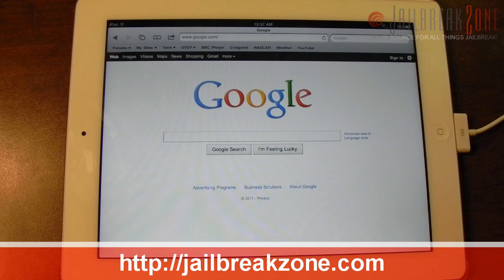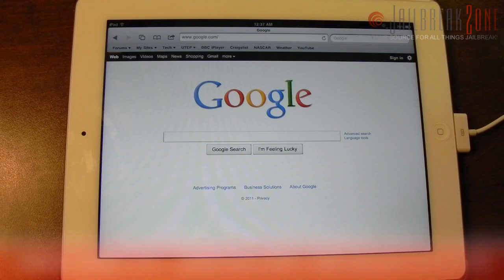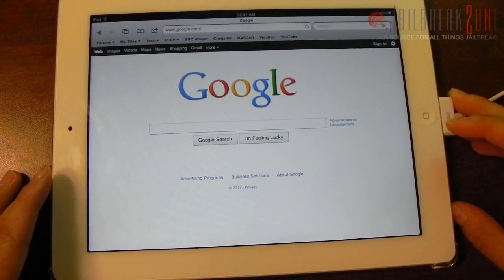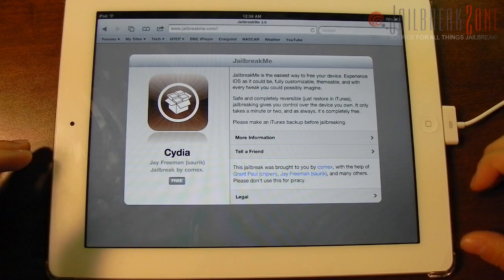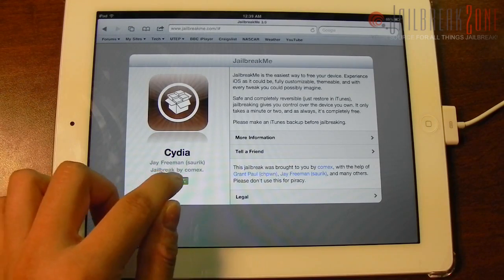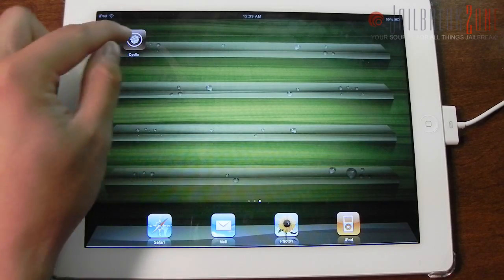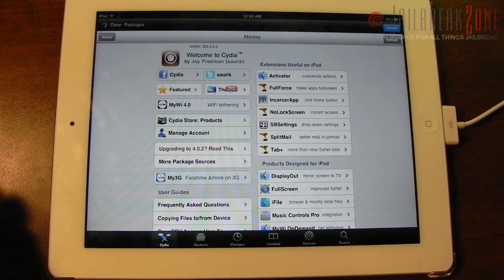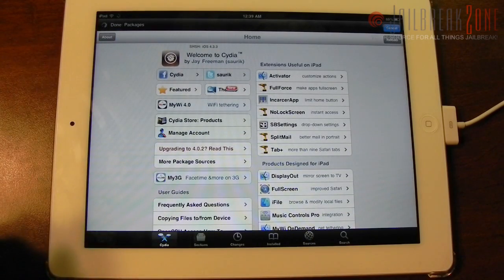How-to jailbreak iOS 4.3.3 (UNTETHERED!) for ALL iDevices (including iPad 2!) with JailbreakMe 3.0!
@comex has just released version 3.0, which supports ALL of the latest devices (including the iPad 2)! After about half an hour of issues, it was finally fixed and everything seems to be working just fine.

The jailbreak is very simple:
1. Open MobileSafari on your iDevice.
2. Go to jailbreakme.com.
3. Tap on "free".
4. Tap on "install".
5. Cydia will then download and install onto your device.

That's it! This is an UNTETHERED jailbreak, so you can reboot your device whenever you want without having to rejailbreak.

Credit needs to go to @comex for developing this jailbreak!

This jailbreak supports the following iDevices and versions of iOS (AFAIK):
- iPad 2 (WiFi+GSM+CDMA): 4.3.0 through 4.3.3
- iPad 1 (WiFi+GSM): 4.3.0 through 4.3.3
- iPhone 4 (GSM+CDMA): 4.2.6 through 4.3.3
- iPhone 3GS: 4.2.1 through 4.3.3
- iPhone 3G: 4.2.1
- iPod Touch 4G: 4.2.1 through 4.3.3
- iPod Touch 3G: 4.2.1 through 4.3.3
- iPod Touch 2G: 4.2.1